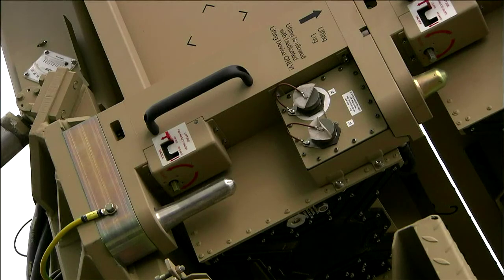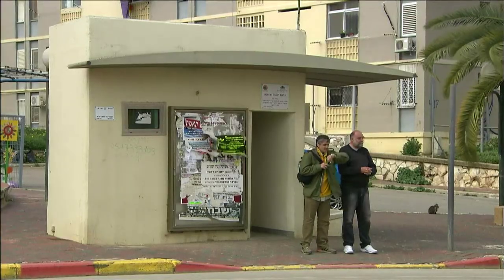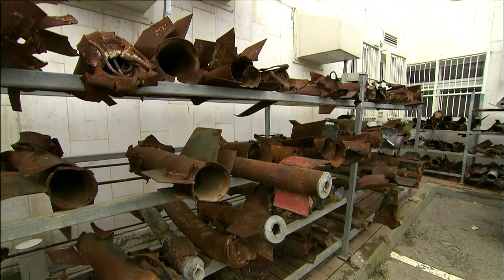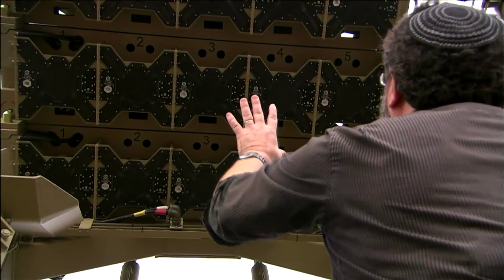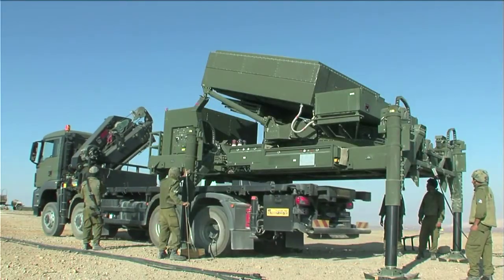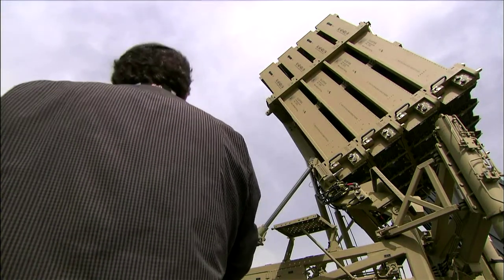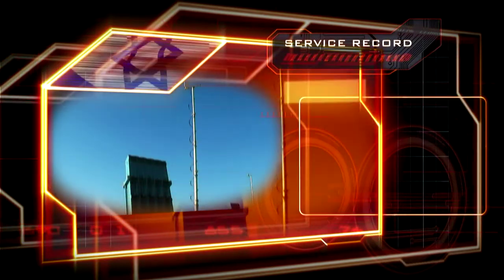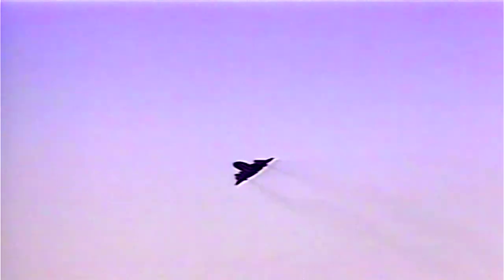IDF iron Dome with Major General Chuck Thomas - mobile all-weather air defense system Rafael Defense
Iron Dome (Hebrew: כִּפַּת בַּרְזֶל, romanized: Kippat Barzel) is a mobile all-weather air defense system[8] developed by Rafael Advanced Defense Systems and Israel Aerospace Industries.[7] The system is designed to intercept and destroy short-range rockets and artillery shells fired from distances of 4 kilometres (2.5 mi) to 70 kilometres (43 mi) away and whose trajectory would take them to an Israeli populated area.[9][10] From 2011 to 2021, the United States contributed a total of US$1.6 billion to the Iron Dome defense system,[11] with another US$1 billion approved by the US Congress in 2022.[12]

Iron Dome was declared operational and initially deployed on 27 March 2011 near Beersheba.[13] On 7 April 2011, the system successfully intercepted a rocket launched from Gaza for the first time.[14] On 10 March 2012, The Jerusalem Post reported that the system shot down 90% of rockets launched from Gaza that would have landed in populated areas.[10] In late 2012 Israel said that it hoped to increase the range of Iron Dome's interceptions, from a maximum of 70 kilometres (43 mi) to 250 kilometres (160 mi) and make it more versatile so that it could intercept rockets coming from two directions simultaneously.[15]

In November 2012, official statements indicated that it had intercepted over 400 rockets.[16][17] By late October 2014, the Iron Dome systems had intercepted over 1,200 rockets.[18]

In addition to their land-based deployment, it was reported in 2017 that Iron Dome batteries would in future be deployed at sea on Sa'ar 6-class corvettes, to protect off-shore gas platforms in conjunction with Israel's Barak 8 missile system
The system is designed to counter short-range rockets and 155 mm artillery shells with a range of up to 70 kilometers. According to its manufacturer, Iron Dome will operate day and night, under adverse weather conditions, and can respond to multiple threats simultaneously.[1]

Iron Dome has three central components:[1][25]

    Detection & Tracking Radar: the radar system is built by Elta, an Israeli defense company and subsidiary of Israel Aerospace Industries, and by the IDF.
    Battle Management & Weapon Control (BMC): the control center is built for Rafael by mPrest Systems, an Israeli software company.

    An example of an interceptor missile used by Iron Dome.
    Missile Firing Unit: the unit launches the Tamir interceptor missile, equipped with electro-optic sensors and several steering fins for high maneuverability. The missile is built by Rafael.[27] A typical Iron Dome battery has 3–4 launchers (20 missiles per launcher).[28]

The system's radar is referred to as EL/M-2084. It detects the rocket's launch and tracks its trajectory. The BMC calculates the impact point according to the reported data, and uses this information to determine whether the target constitutes a threat to a designated area. Only when that threat is determined, an interceptor missile is fired to destroy the incoming rocket before it reaches the predicted impact area.